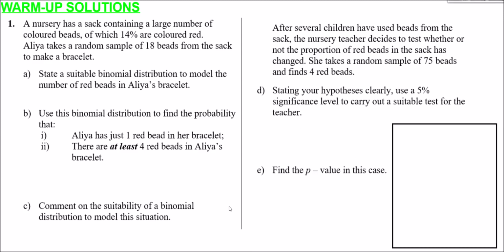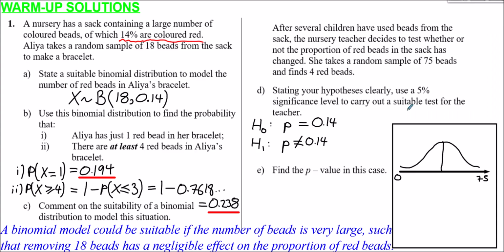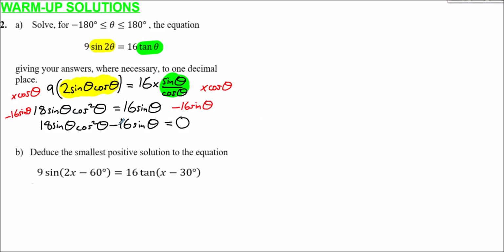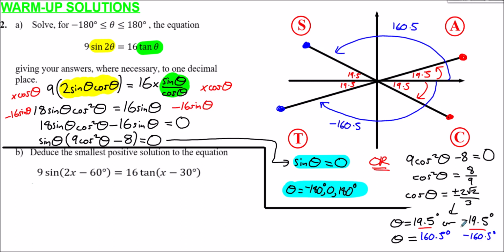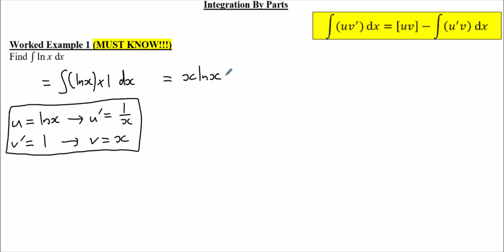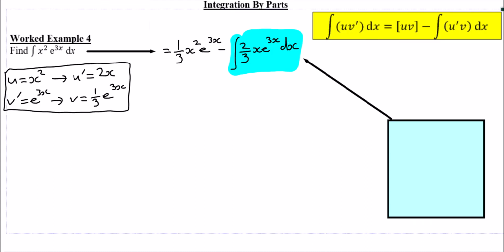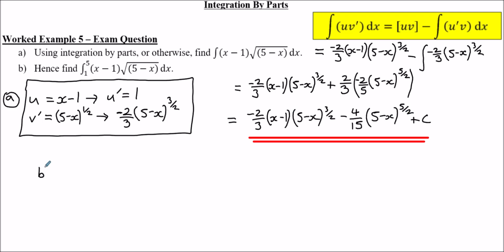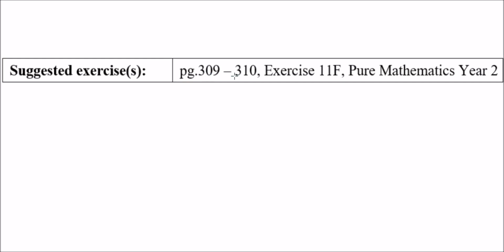Year 13/A2 Pure Chapter 11.6 (Integration) - TRADITIONAL METHOD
This video introduces a method of integration known as integration by parts.

Integration by parts is a crucial calculus skill, and one which students can struggle with - lots of decision-making, negative signs aplenty and sometimes the method needs to be used more than once in the same question. After trying to find a more fool-proof method, I think I have won :) - thanks to blackpenredpen, who calls this the 𝐓𝐇𝐄 𝐃𝐈 𝐌𝐄𝐓𝐇𝐎𝐃. I will link this method here

Here though I'm focusing on the "traditional" method to tackle integration by parts questions as this shows clearly the result being baked into the method.

This lesson is meant as preparation for Exercise 11F, page 309 of the Pearson Edexcel Pure Mathematics Year 2/A2 Textbook.

Introduction:                                                                                                0:00

Solution to Warm-Up Q1:                                                                          1:08
Solution to Warm-Up Q2:                                                                        13:37

Introduction:                                                                                             25:41
What to set as 𝘶  and 𝘷':                                                                         27:50

Worked Example 1:                                                                                 30:15
Worked Example 2:                                                                                 33:01
Worked Example 3:                                                                                 34:52
Worked Example 4:                                                                                 37:20
Worked Example 5 (Exam Example/Definite Integration):               42:53
Worked Example 6:                                                                                 49:56

Suggested Exercises:                                                                             55:45